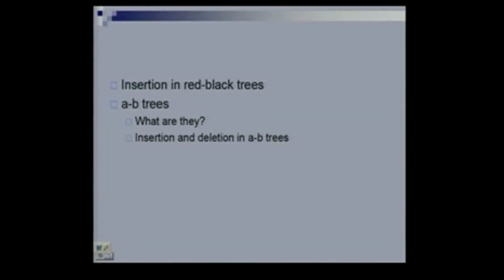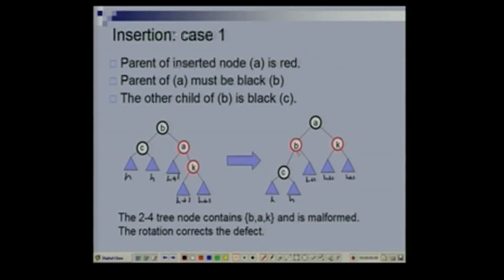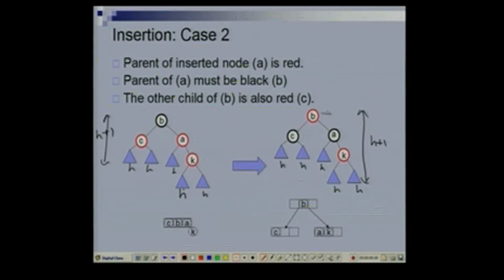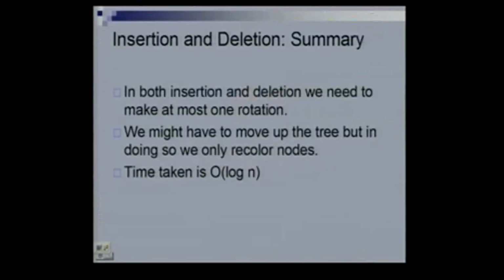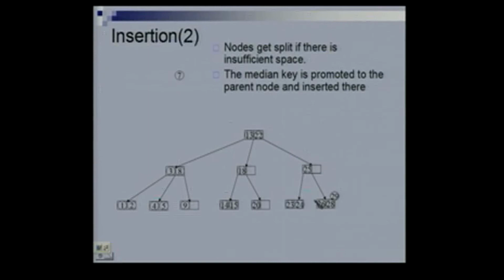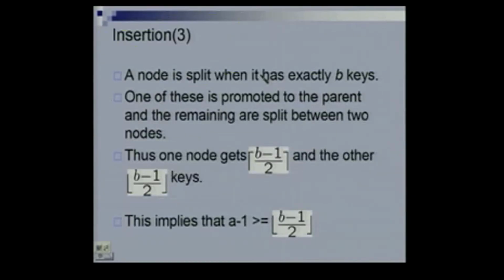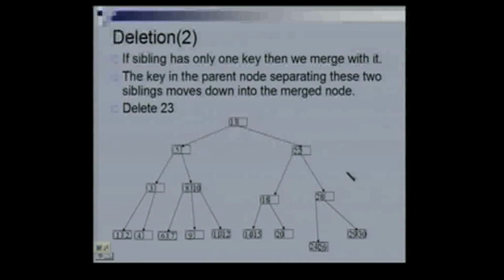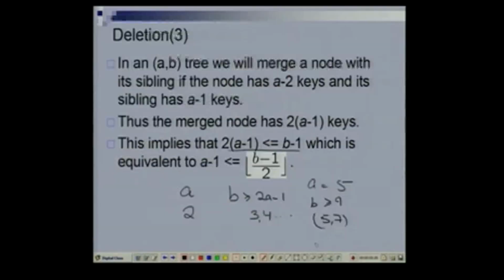Data Structures and Algorithms